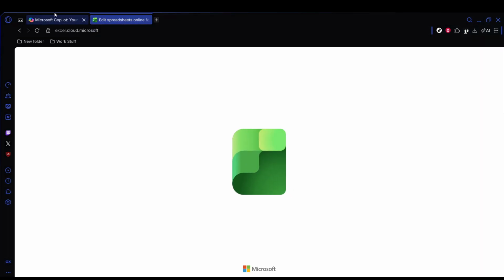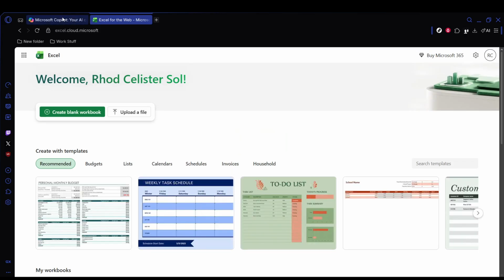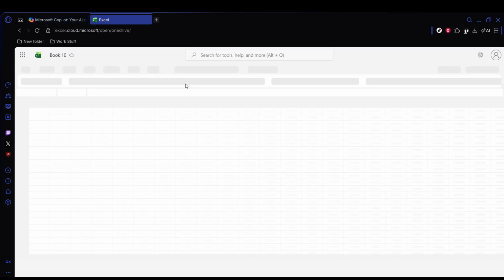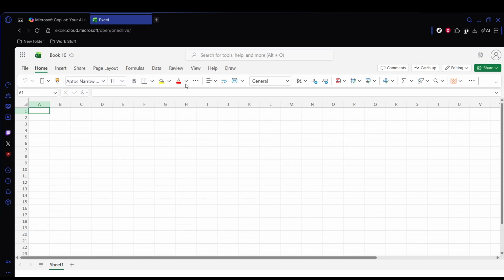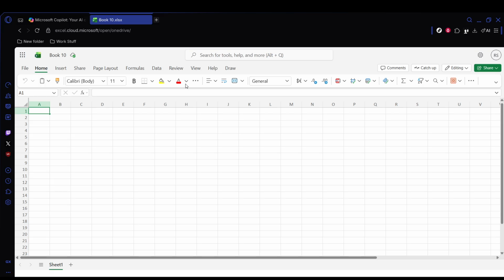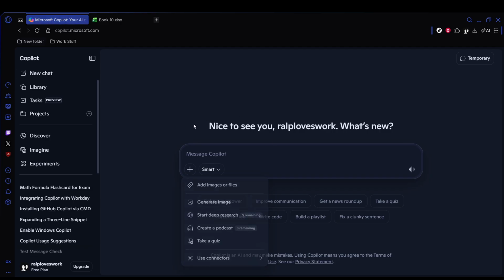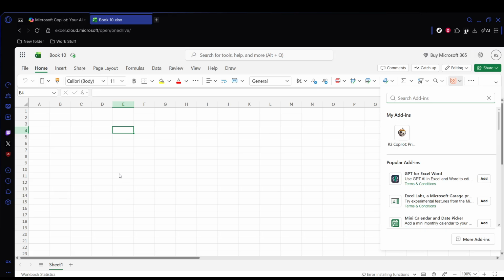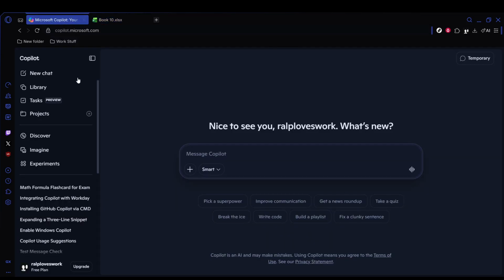How To Merge Multiple Excel Files With Copilot Chat [Step By Step Guide]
In today's video we cover How To Merge Multiple Excel Files With Copilot Chat [Step By Step Guide]